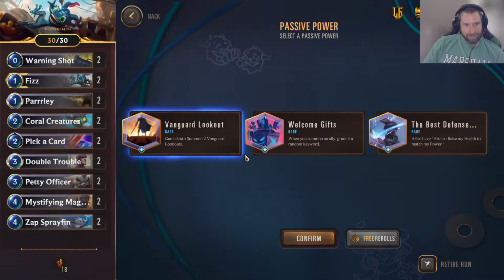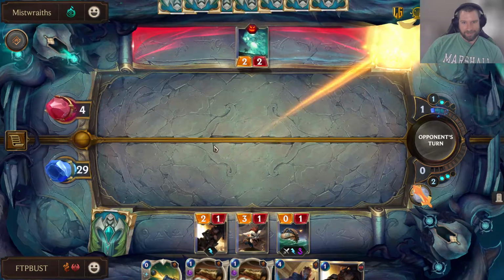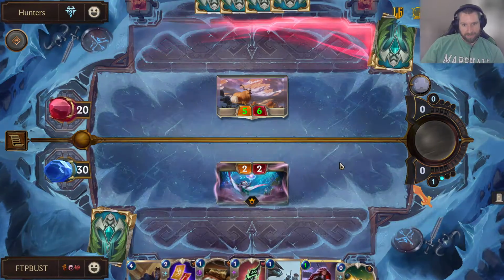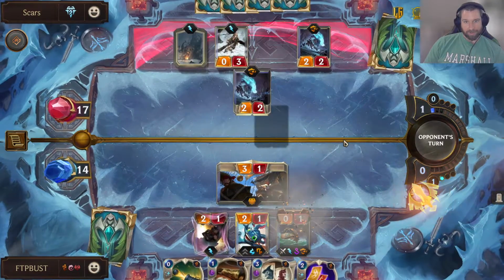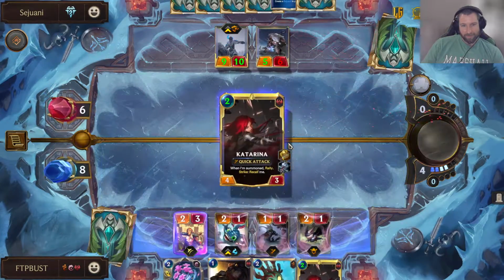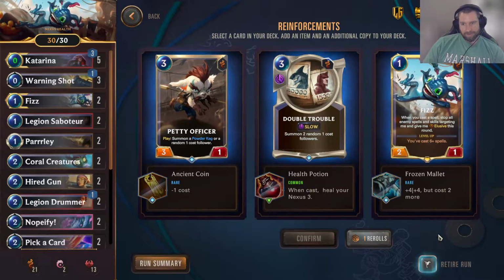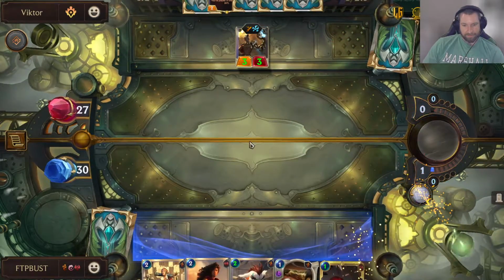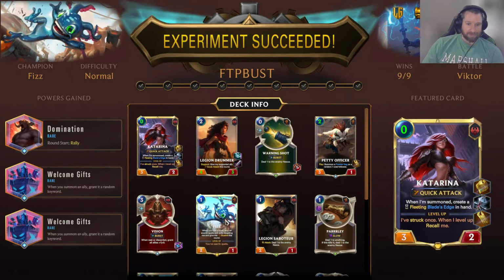Legends of Runeterra - Lab of Legends Playthrough - Normal Fizz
The Lab of Legends is here!  In this series, FTP_BUST will be walking through each of the champions and helping you cruise through this new dungeon run / roguelike deckbuilding experience!

Round 1: 1:15
Round 9: 37:20

Lab of Legends description from Riot:

Lab of Legends gives you a choice between 8 different Champions, each with their own premade deck, and pits you against a series of increasingly-difficult encounters. As you progress, you’ll earn new cards, passive abilities, and items that power up cards in unique ways. No two runs are the same; expect to see some crazy combo possibilities emerge as you reach later stages. Don’t be reckless though, your Nexus health carries over between rounds and is only refilled after a Boss encounter, so be sure to pace yourself!

Emerge ‘Viktorious’ at the end of a run, and you’ll earn a unique icon based on your selected Champion. Fight hard, experiment responsibly, and try to collect them all!